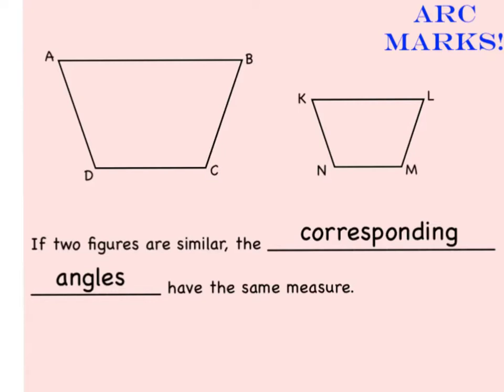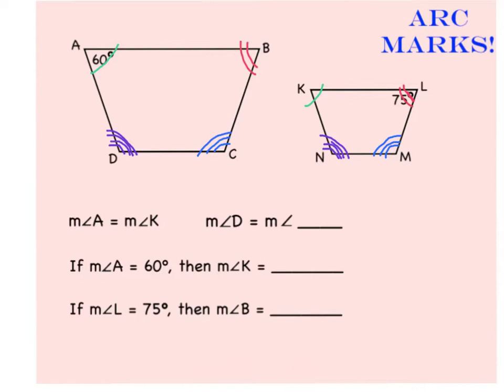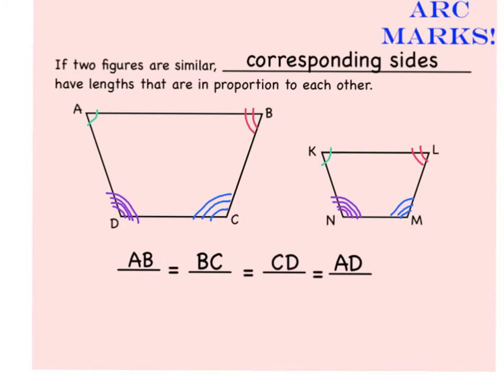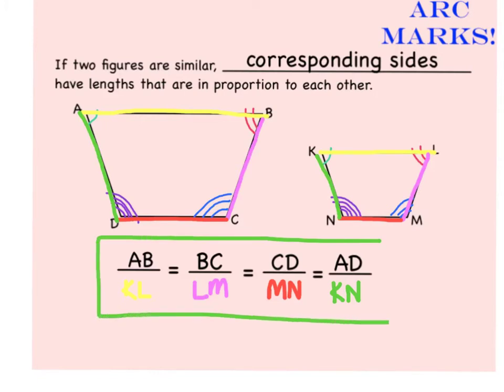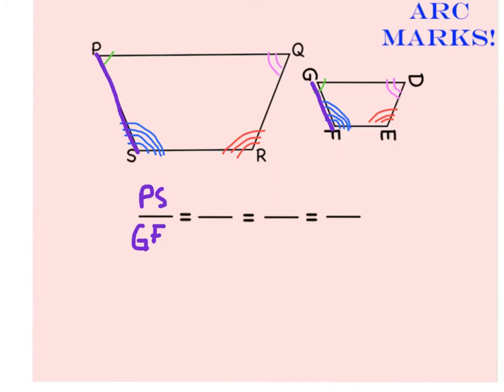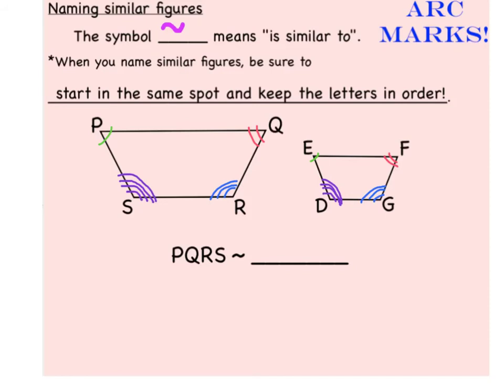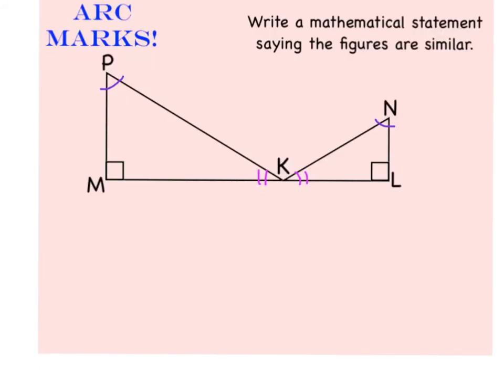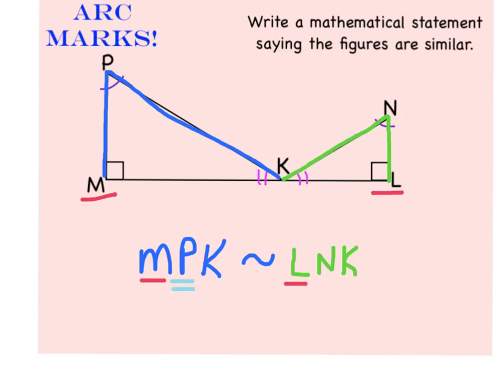Similar Figures Day 1